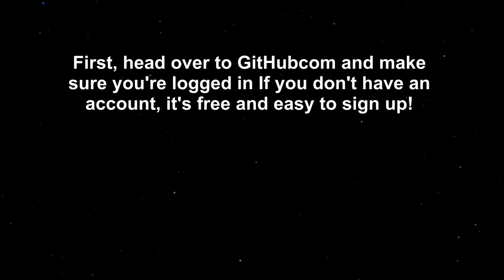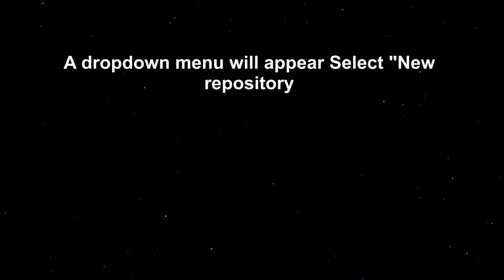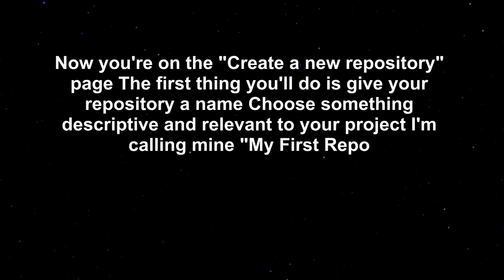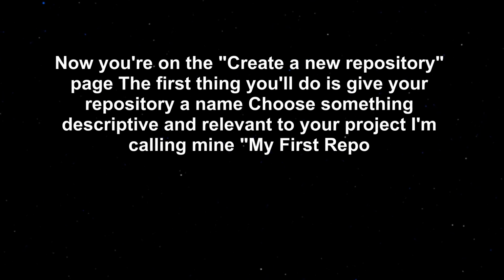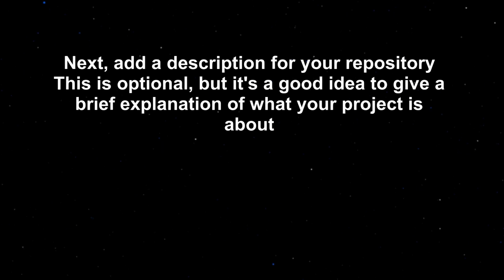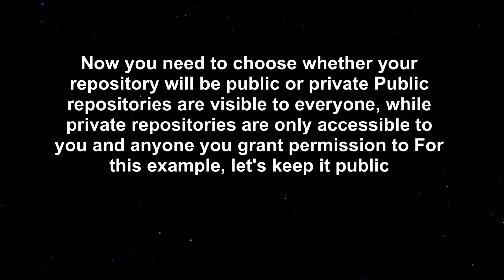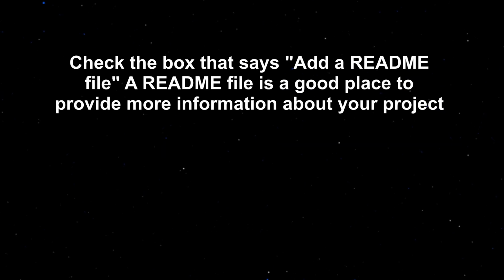How to Create a Repository In Github - KevinHowTo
How to Create a Repository In Github walks users through the steps to create a new repository on Github, providing a centralized location for storing project code, tracking changes, and collaborating with other developers, essential for initiating new projects and managing existing ones effectively.

00:00 Intro
00:05 Go to Github
00:12 Create New Repository
00:17 Name Your Repository
00:23 Add Description
00:27 Public or Private
00:31 Add a README File
00:35 Create Repository